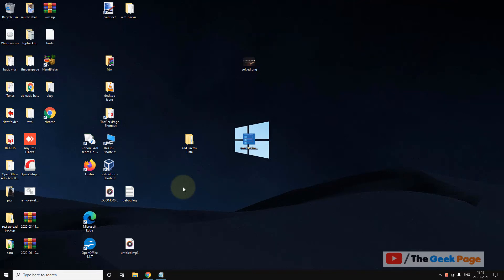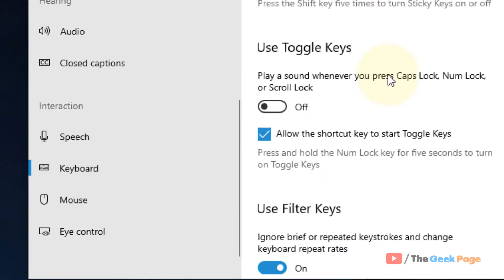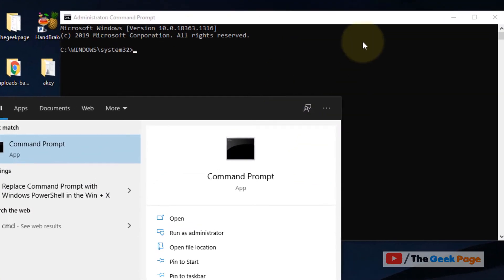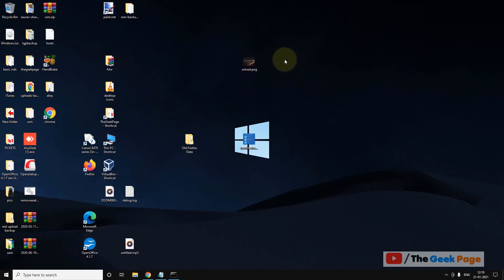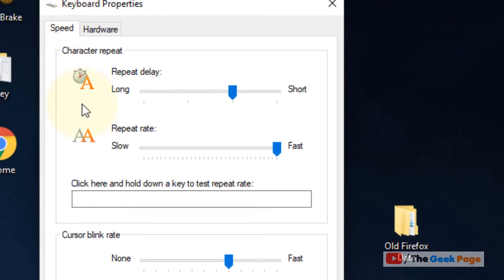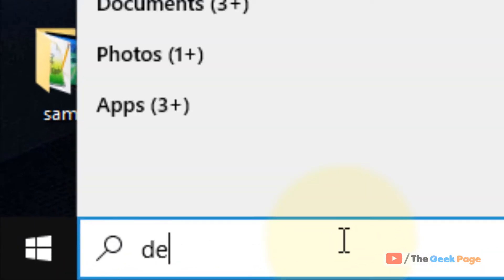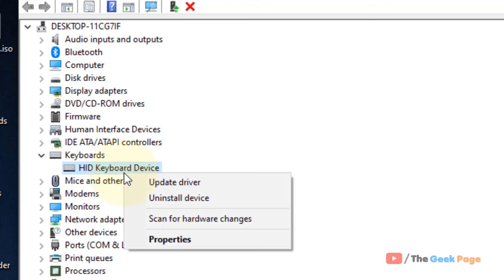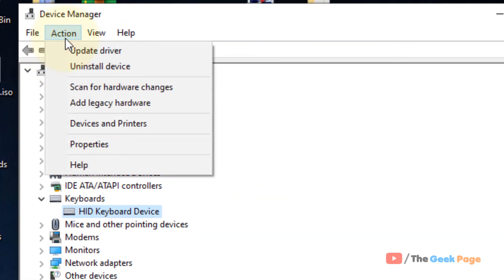Keyboard Input Lag in Windows 10 Fix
sfc /scannow